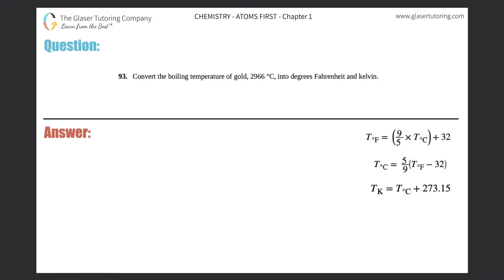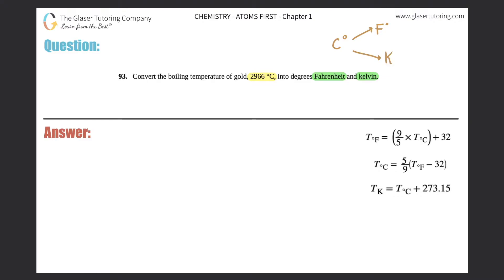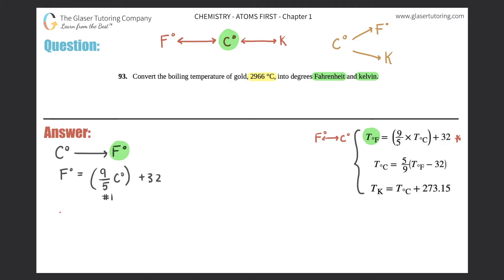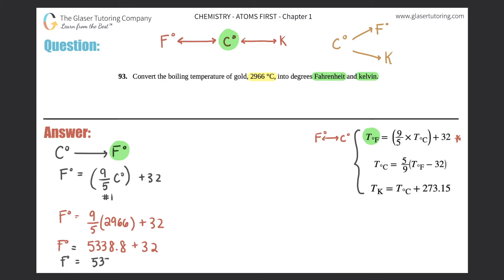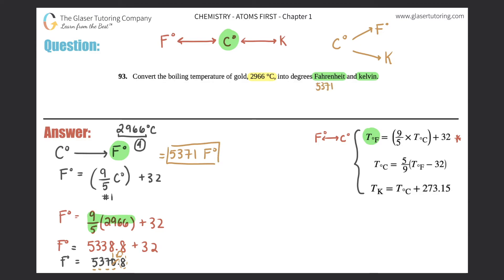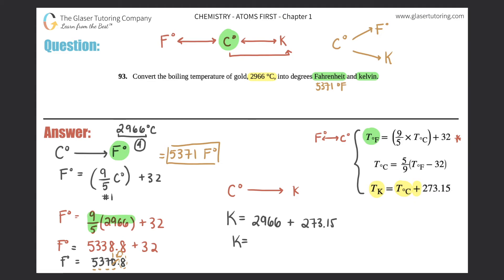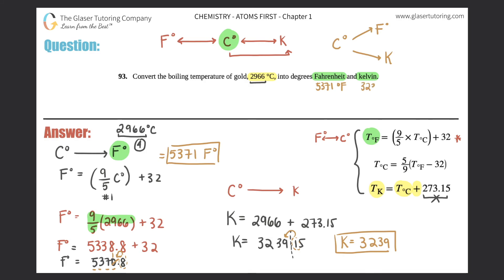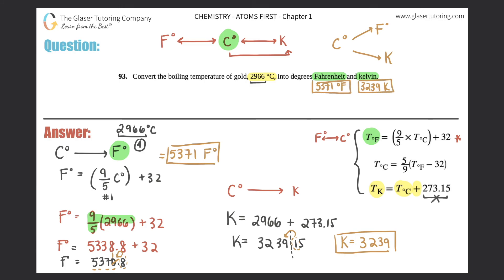1.93 | Convert the boiling temperature of gold, 2966 °C, into degrees Fahrenheit and kelvin.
Convert the boiling temperature of gold, 2966 °C, into degrees Fahrenheit and kelvin.